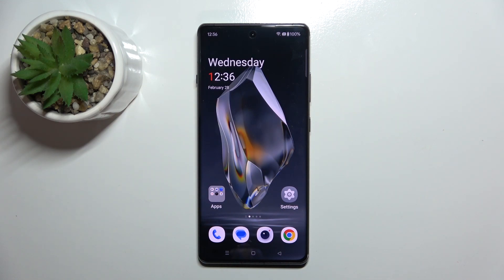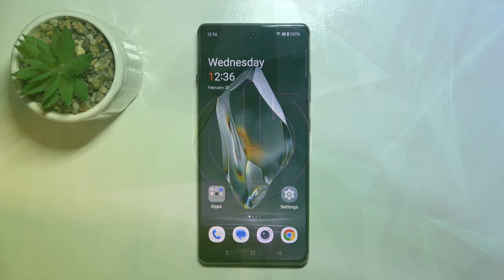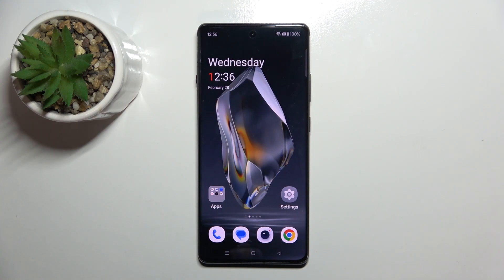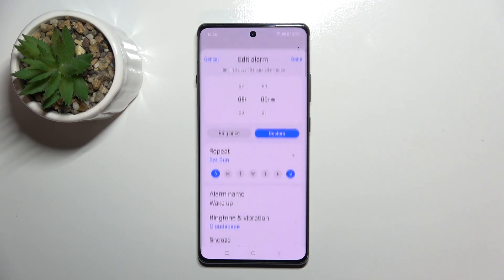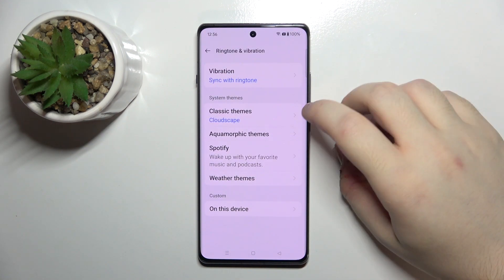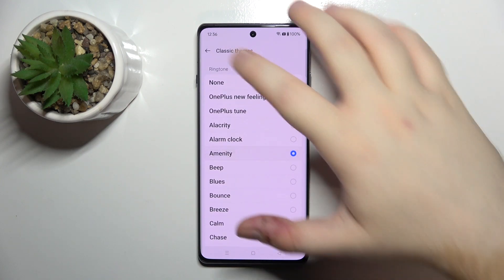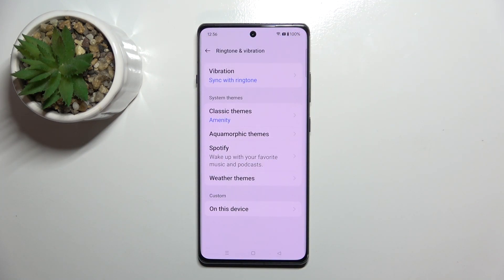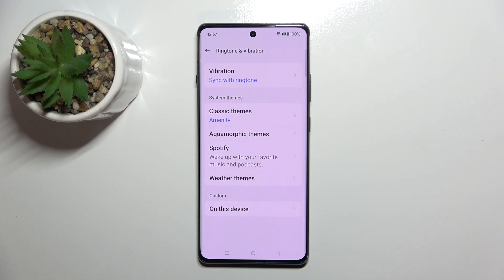How to Change Alarm Ringtone on OnePlus Ace 3?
Find out more:
This tutorial aims to guide you through the process of personalizing your wake-up experience by changing the alarm ringtone on your OnePlus Ace 3 smartphone. While the default alarm tone may suffice, selecting a custom ringtone can add a personal touch to your mornings and help you start the day on the right note. Follow our step-by-step instructions to explore the array of available alarm tones, choose a new one that resonates with you, and set it as your default alarm sound on the OnePlus Ace 3. With this simple adjustment, you can infuse your mornings with your favorite melodies, motivating you to rise and shine each day.

Why might someone want to change the alarm ringtone on their OnePlus Ace 3 smartphone?
Can you walk me through the process of changing the alarm ringtone on the OnePlus Ace 3?
Are there specific customization options available for selecting alarm tones on the OnePlus Ace 3?
Can I use my own music or audio files as alarm tones on the OnePlus Ace 3?
How does changing the alarm ringtone affect other alarm settings or features on the OnePlus Ace 3?